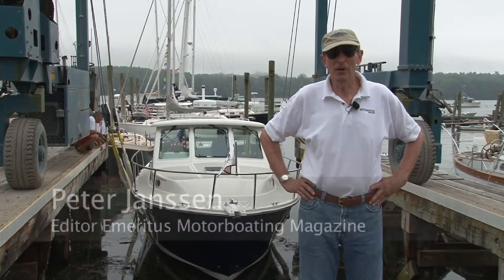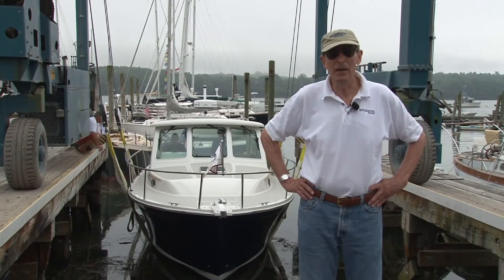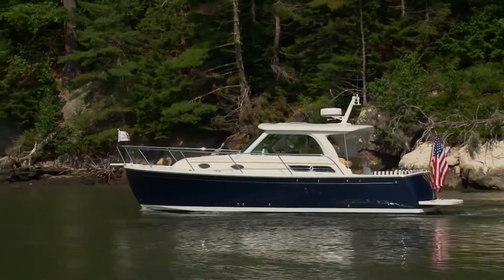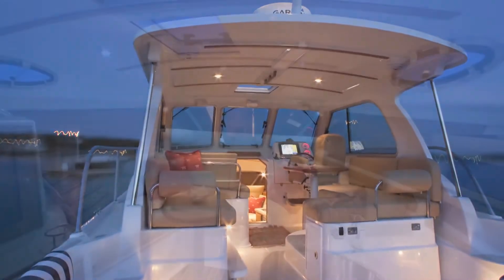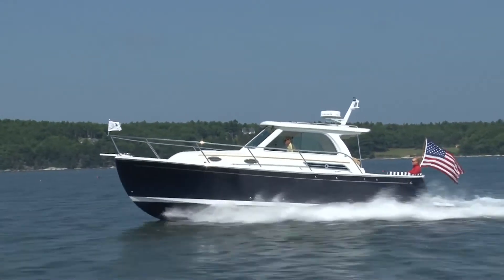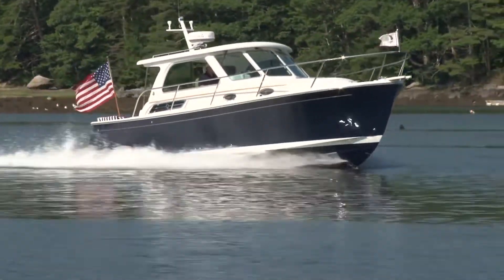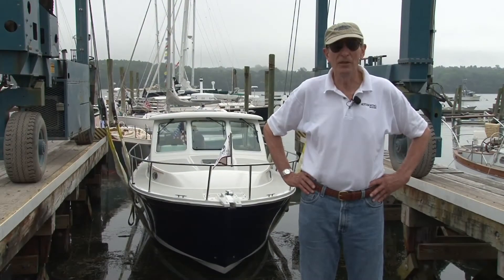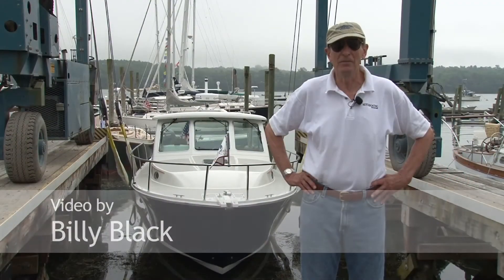Petzold's Marine Center Back Cove 30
Just got our 2014 30' Back Cove delivered to our Portland showroom a few days ago!